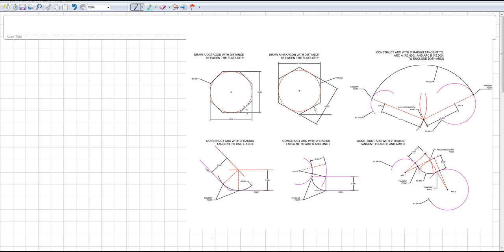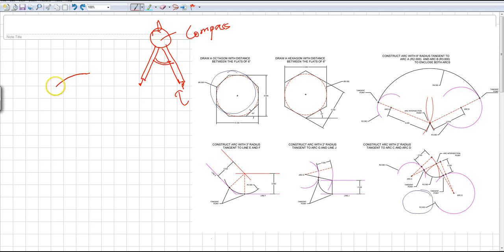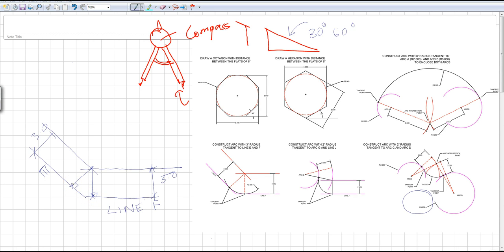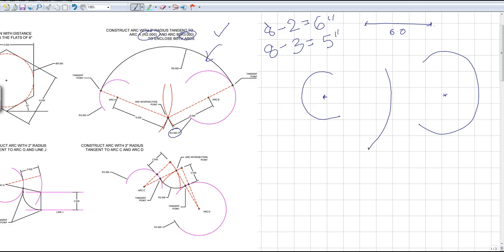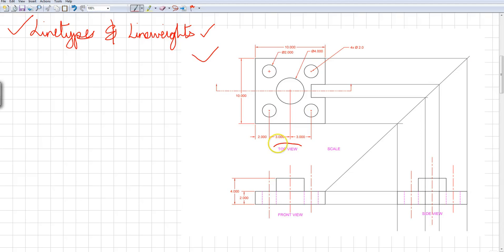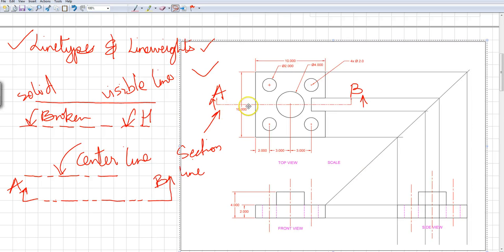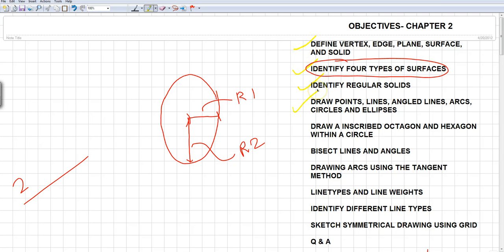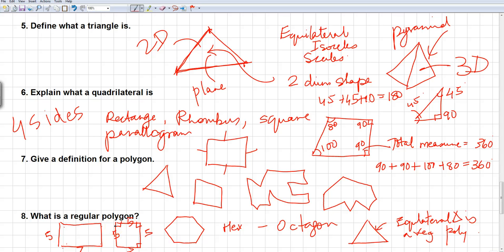2- TECHNICAL SKETCHING Part 2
DEFINE VERTEX, EDGE, PLANE, SURFACE, AND SOLID
IDENTIFY FOUR TYPES OF SURFACES
IDENTIFY REGULAR SOLIDS
DRAW POINTS, LINES, ANGLED LINES, ARCS, CIRCLES AND ELLIPSES
DRAW A INSCRIBED OCTAGON AND HEXAGON WITHIN A CIRCLE
BISECT LINES AND ANGLES
DRAWING ARCS USING THE TANGENT METHOD
LINETYPES AND LINE WEIGHTS
IDENTIFY DIFFERENT LINE TYPES
SKETCH SYMMETRICAL DRAWING USING GRID
Q & A